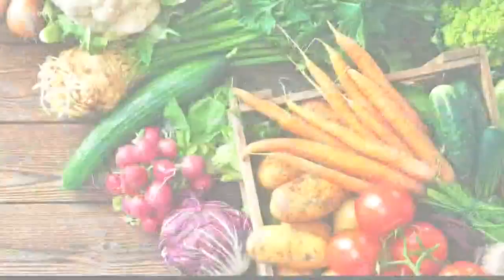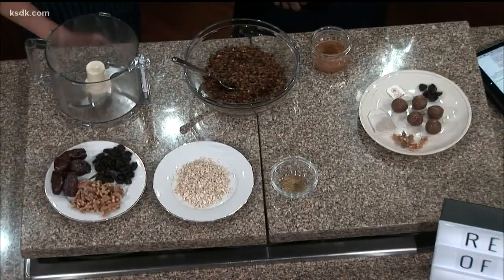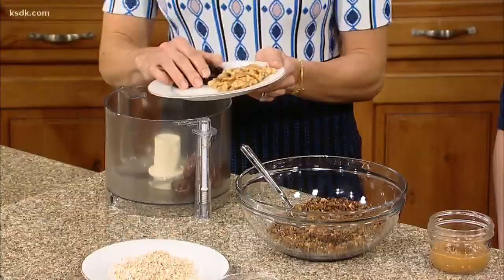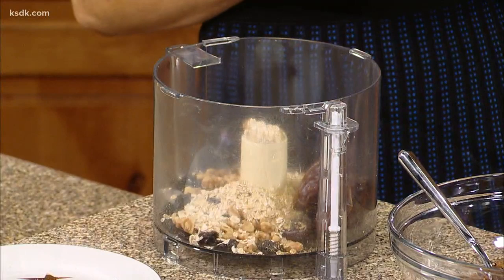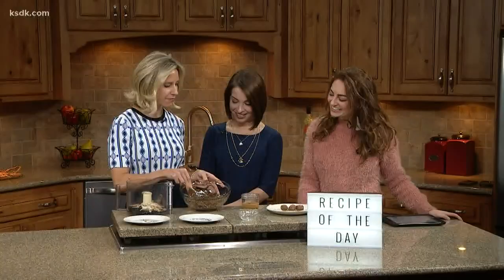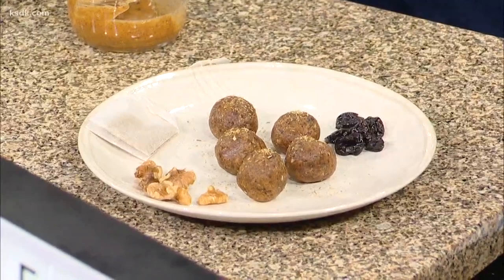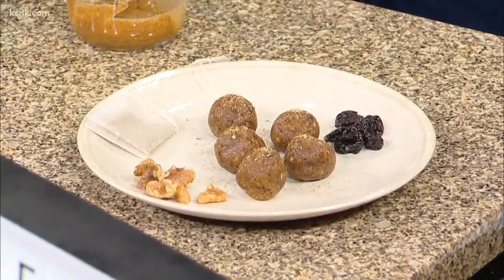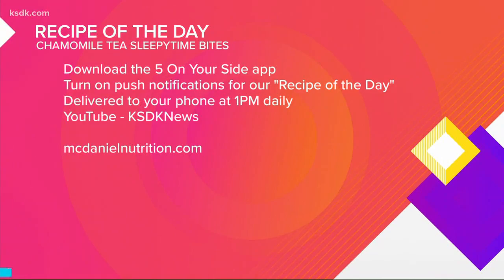Recipe of the Day: Chamomile Tea Sleepy Bites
Focusing on holiday self-care, Jennifer McDaniel of McDaniel Nutrition Therapy shares a recipe for Chamomile Tea Sleepy Bites.
INGREDIENTS
1/2 c. dates, pitted
1/2 c. dried tart cherries
1/2 c. walnut halves
1/2 c. instant rolled oats
1 T. honey
1 T. chamomile tea leaves
1/3 c. almond butter

INSTRUCTIONS
Add dates, cherries, walnuts, chamomile tea and oats to a food processor.
Process until ingredients for 3-5 minutes until the mixture is completely blended into a medium-sized crumb.
Transfer to a mixing bowl and add honey and almond butter. Mix until almond butter and honey are evenly distributed.
Form into 12-15 bites. My bites were slightly smaller than a golf ball.
Enjoy now or place in the fridge. Energy bites will last up to 2 weeks in the fridge.